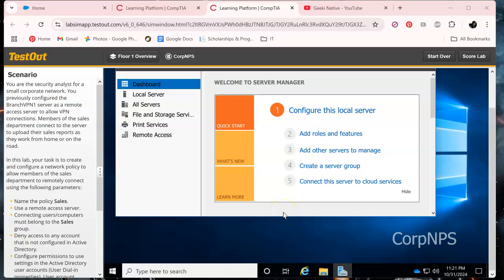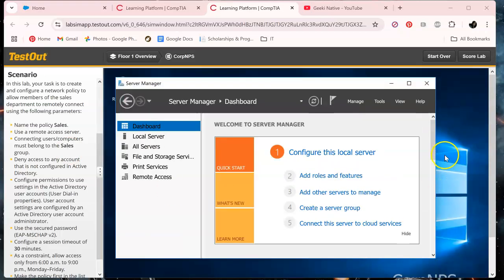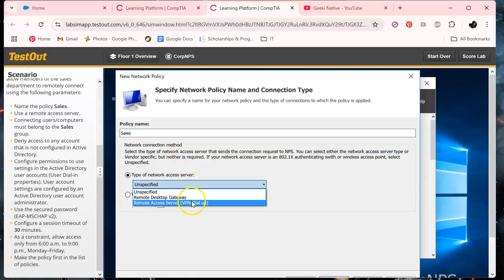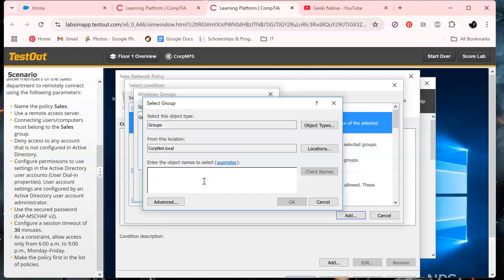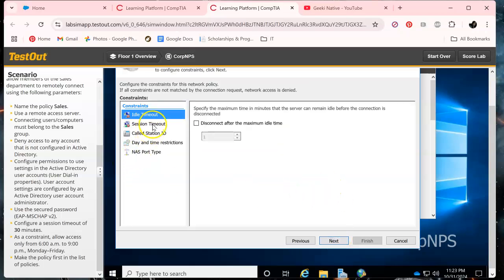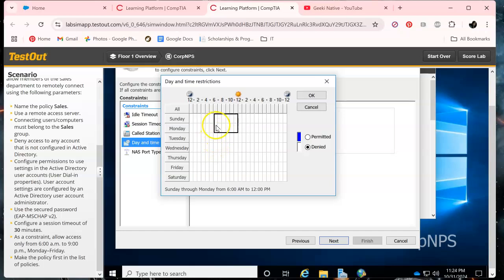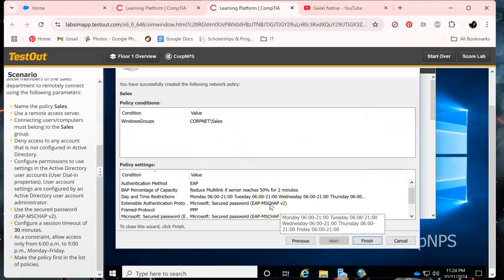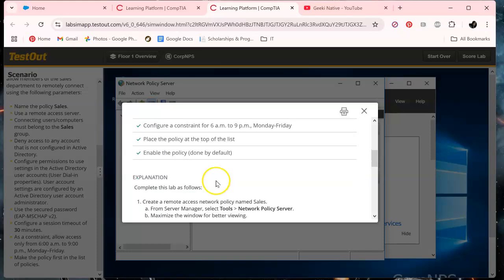Create a Remote Access Policy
Testout CyberDefense: You are the security analyst for a small corporate network. You previously configured the BranchVPN1 server as a remote access server to allow VPN connections. Members of the sales department connect to the server to upload their sales reports as they work from home or on the road.

In this lab, your task is to create and configure a network policy to allow members of the sales department to remotely connect using the following parameters